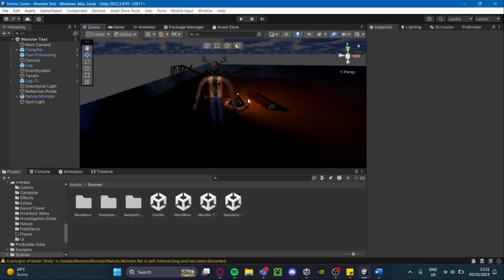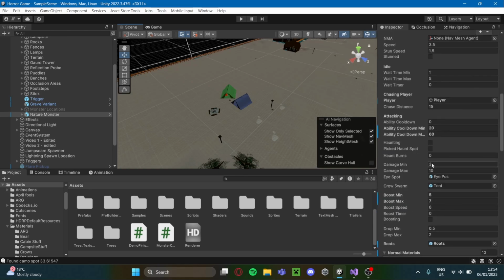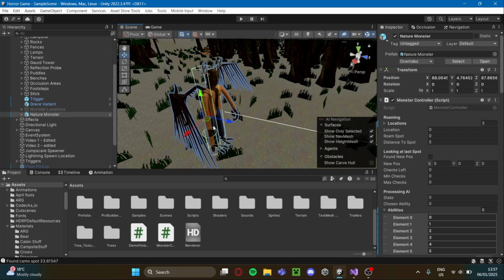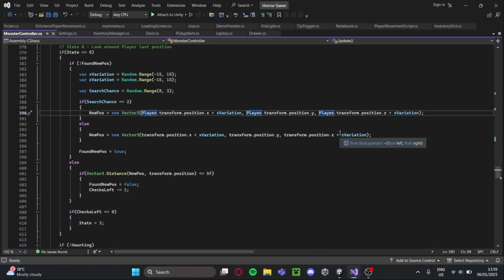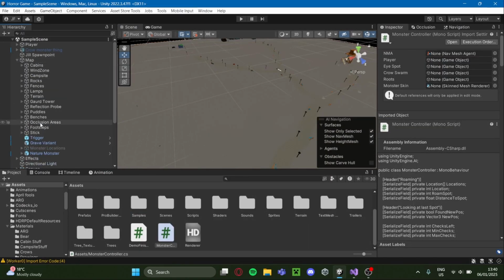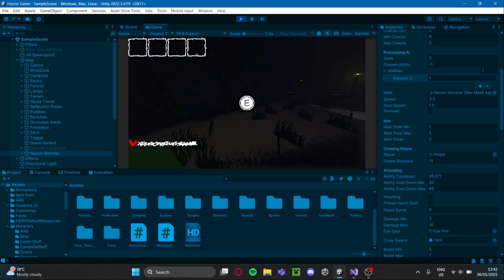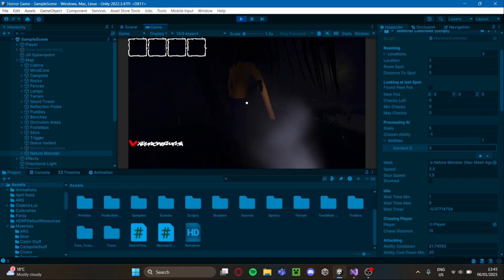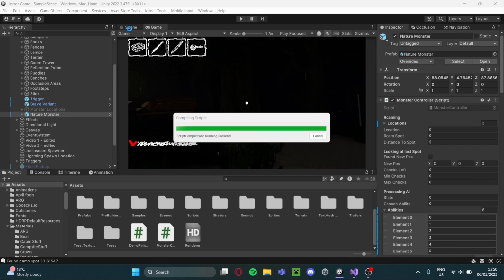I added a demon to my horror game | Darkest Fears Devlog #7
In the 7th Devlog of my horror game I added the demon that will be roaming the park we've been creating. The 3d model was completed and some code was started to make his abilities.